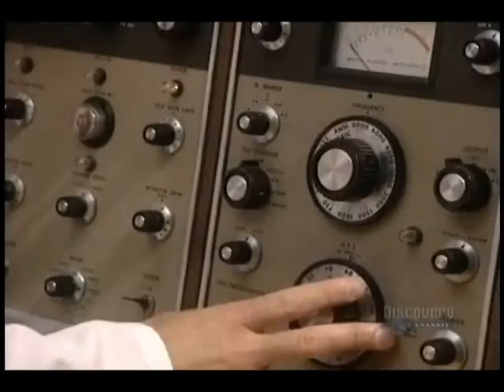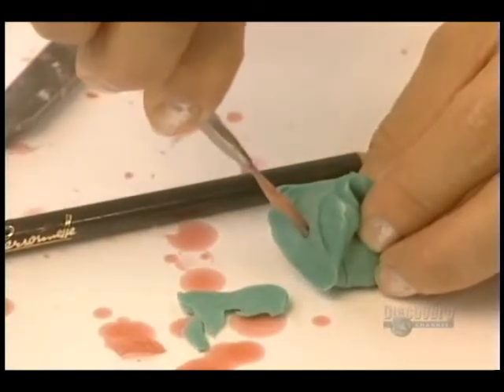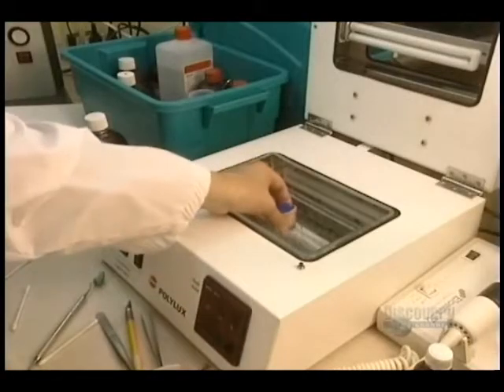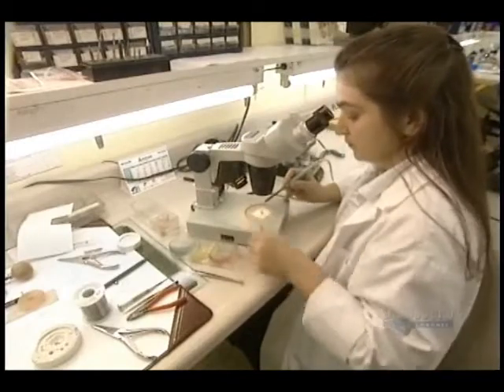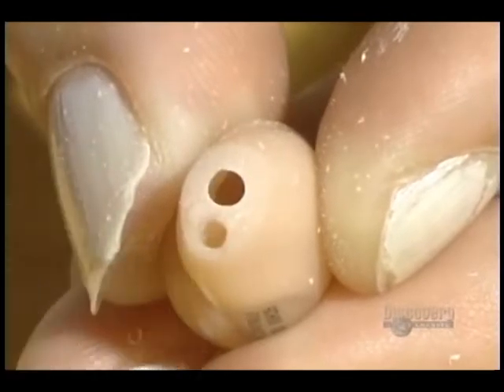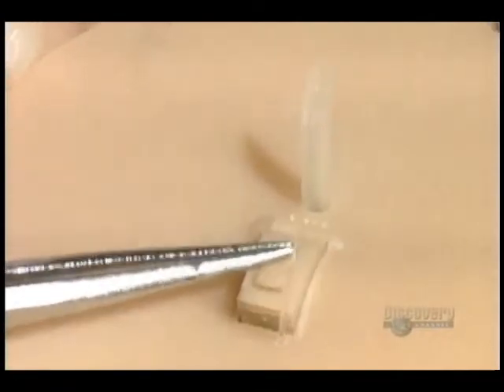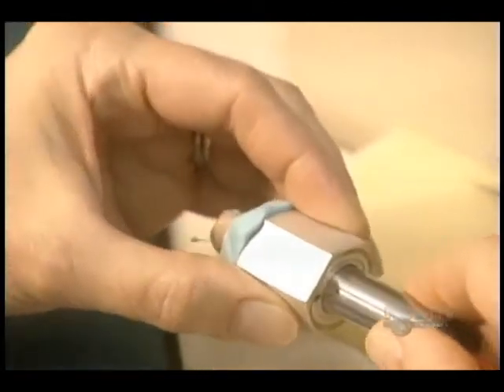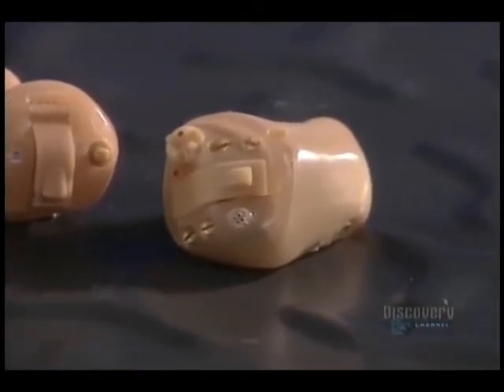How it's made - Hearing aids